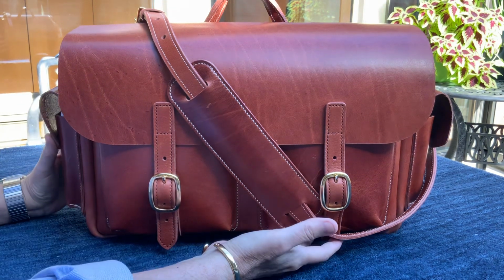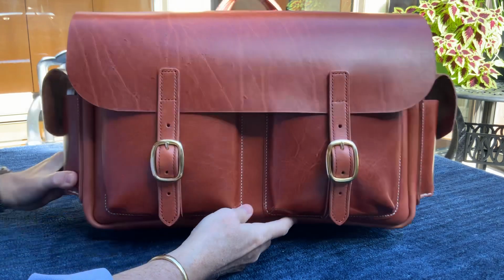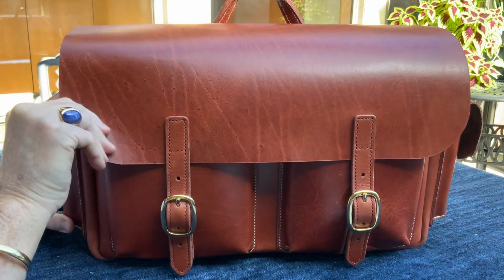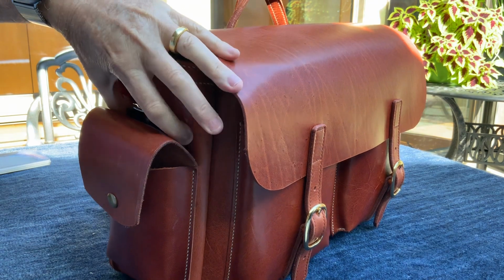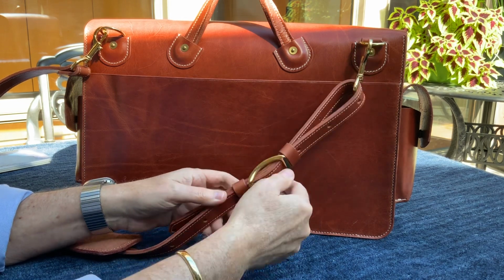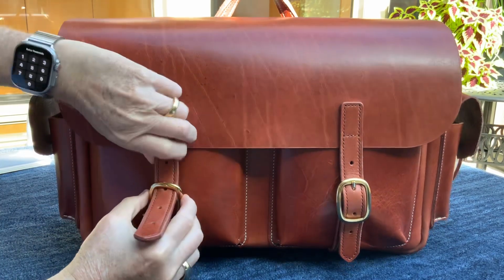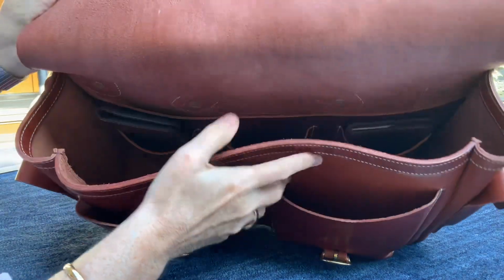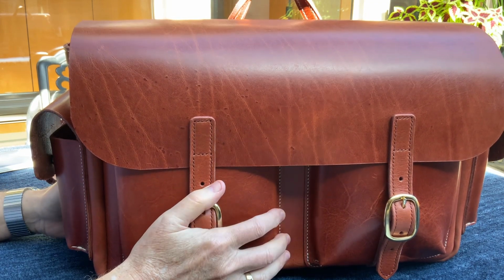The Barrister's Brief / Pilot's Bag by Beran Leather.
Review of the Barrister's Brief / Pilot's Bag hand built by Beran Leather.  I like to call it "The Professional."  A beautiful world class, natural vegetable tanned leather satchel that is bound to impress!

Dimensions;  20" wide, 12" tall, 6.5" deep.
11 pockets and 1 large interior compartment.

Available directly from the maker here;